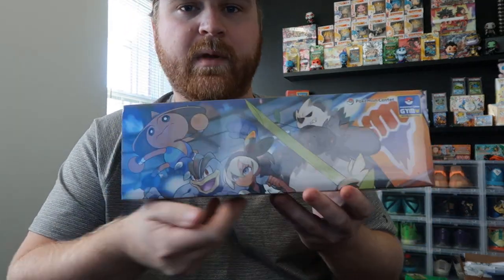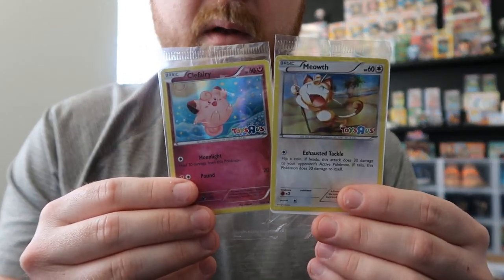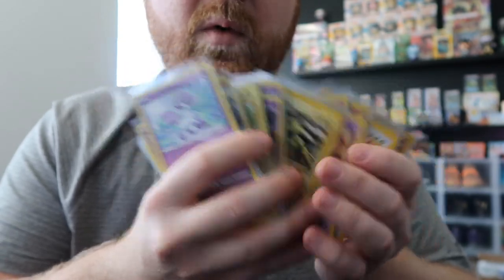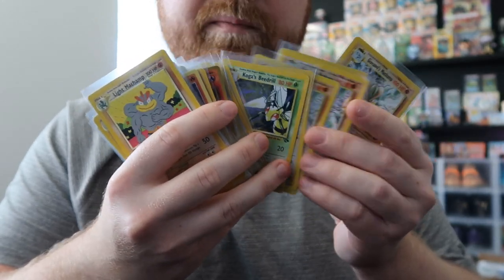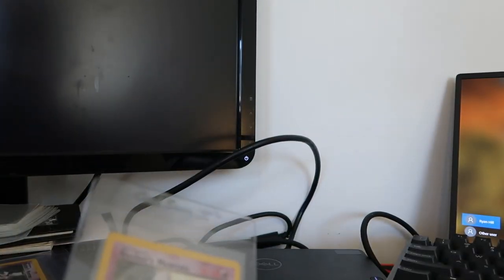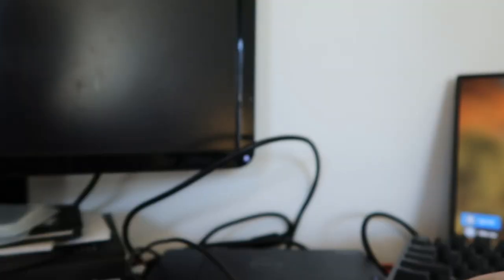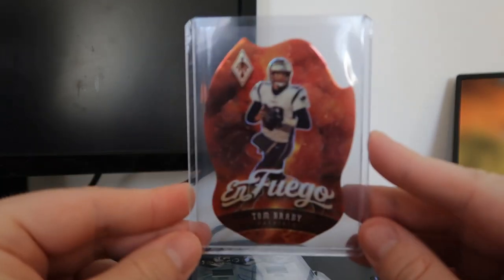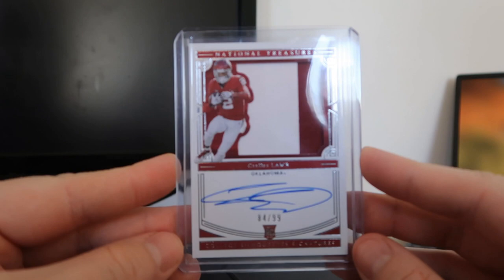Pokemon Investing 2020! MINTY CARDS FOR PSA! JAPANESE PROMO BOXES & MORE!